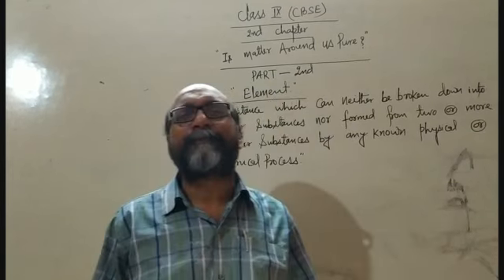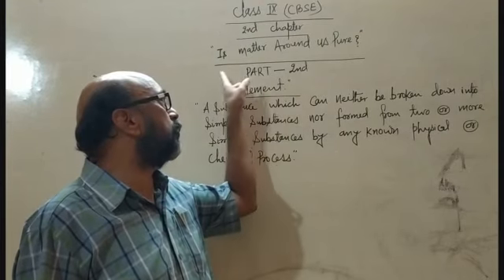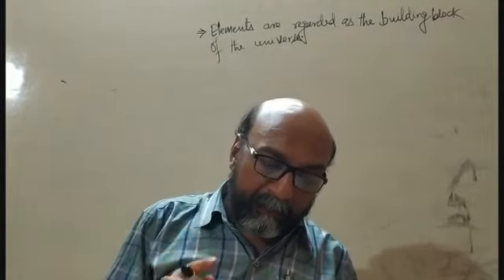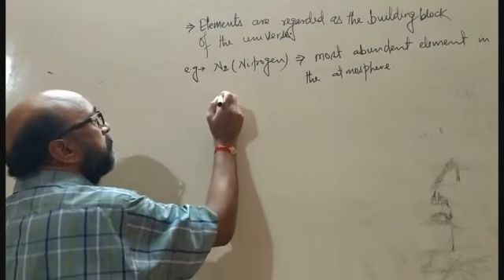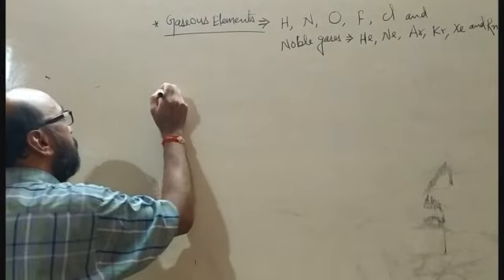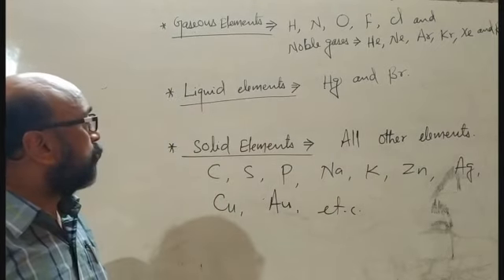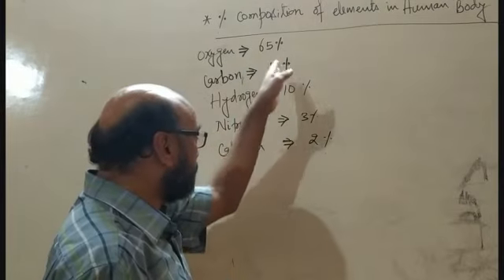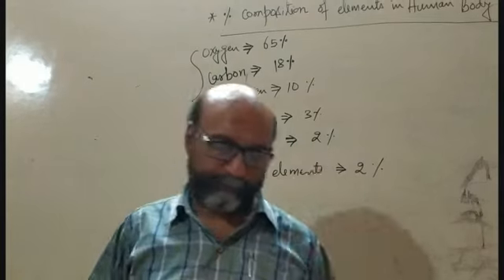Chapter - 2 (Is Matter around us pure) part 2 : Elements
In this video, i have discussed about the Elements in detail...
My lovely and sweet students,
Offline classes are also available with me for the students of class 9th, 10th (CBSE) and 11th, 12th (CBSE & BSEB)... If you're interested in joining my offline classes, you can contact me directly on the address given below...
                Bijay's Chemistry Centre,
Baluahi near IDBI Bank, Ward no. 24, M.G road Khagaria - Bihar...
For detailed enquiry, please contact 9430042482/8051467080
Glad to help you in every possible ways🙂🙂🙂